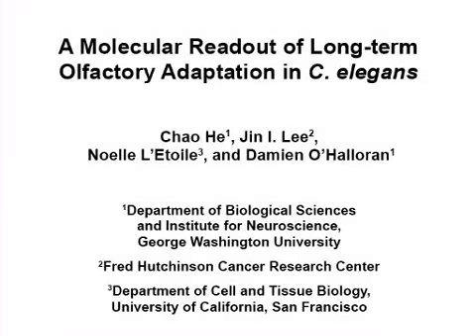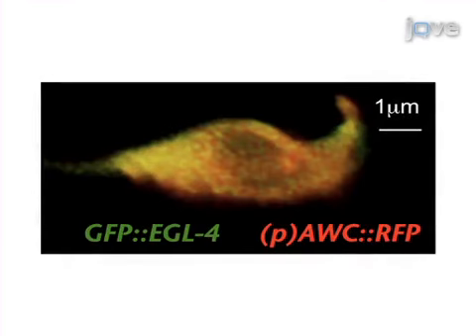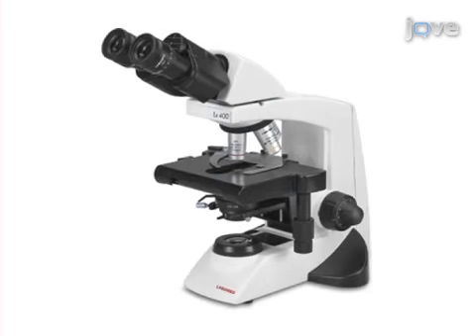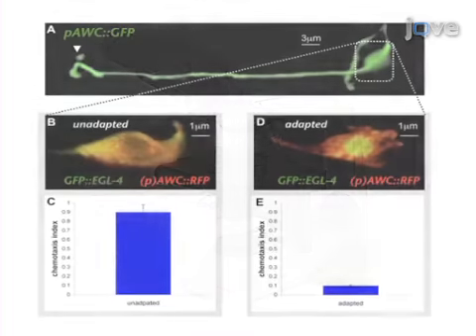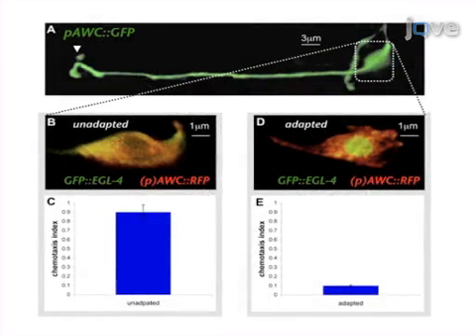Molecular Analysis: Olfactory Adaptation Response in C. elegans |Protocol Preview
A Molecular Readout of Long-term Olfactory Adaptation in C. elegans -  a 2 minute Preview of the Experimental Protocol

Chao He, Jin I. Lee, Noelle L'Etoile, Damien O'Halloran
George Washington University, Department of Biological Sciences and Institute for Neuroscience; Fred Hutchinson Cancer Research Center,; University of California San Francisco , Department of Cell and Tissue Biology;

Here we describe a molecular readout of long-term olfactory adaptation in Caenorhabditis elegans. The Protein Kinase G, EGL-4, is necessary for stable adaptation responses in the primary sensory neuron pair called AWC. During prolonged odor exposure EGL-4 translocates from the cytosol to nucleus of the AWC.